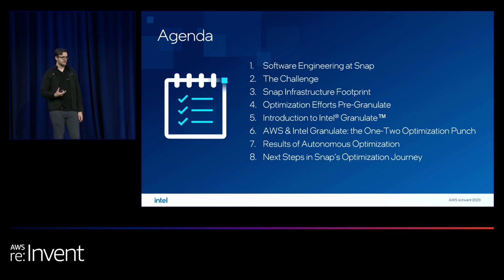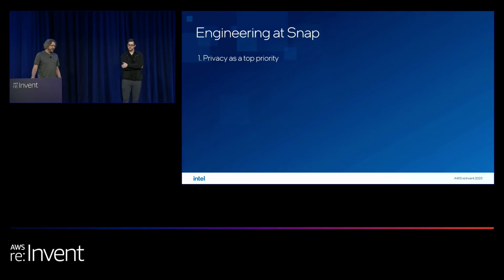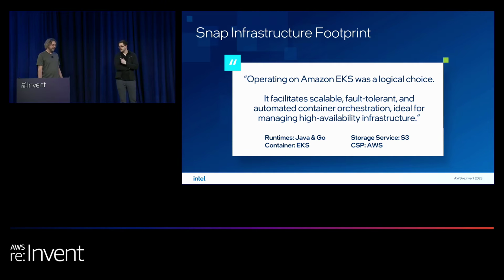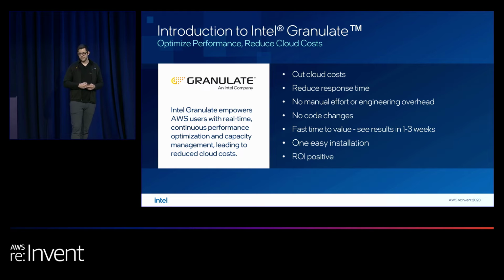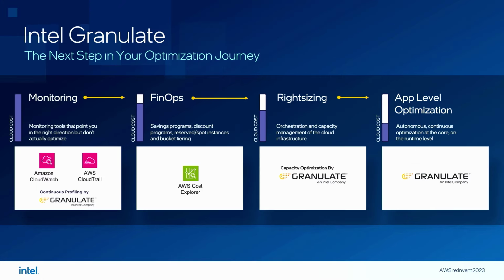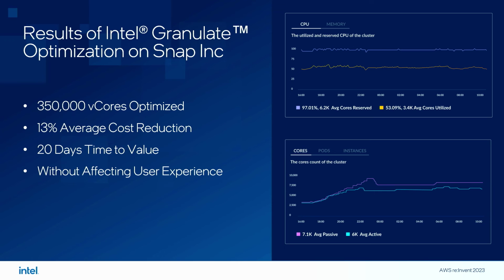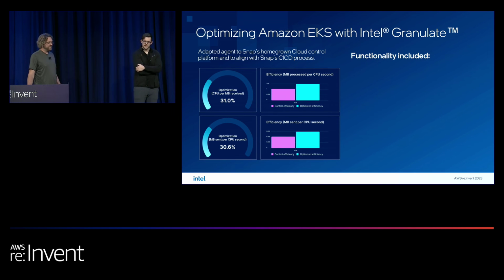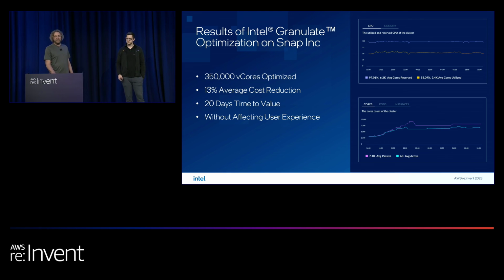AWS re:Invent 2023 - Reinvent your cloud strategy: Optimize performance & cut cloud costs (CON326)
What happens when you look at how your cloud strategy works through a different lens? In this comprehensive session led by the industry experts at Snap, learn how they leveraged application performance optimization solutions to scale Kubernetes workloads on AWS. They provide invaluable real-world insights into deployment best practices and effective techniques to reduce cloud costs by explaining how Snap successfully implemented Granulate’s solutions in their enterprise organization. Join this session to hear from trusted professionals and discover actionable strategies for optimizing your own digital-centered company’s cloud infrastructure.